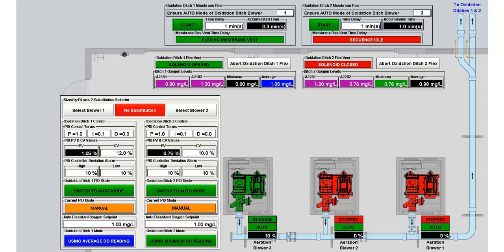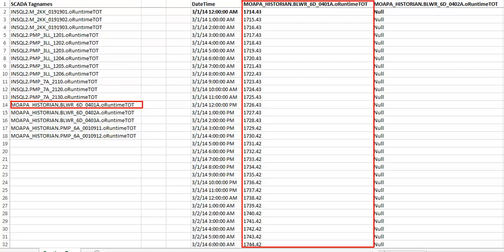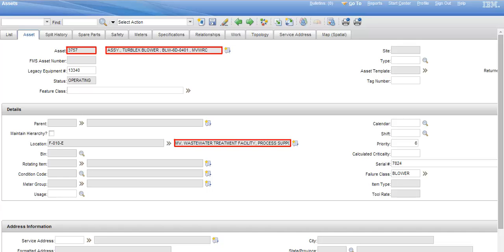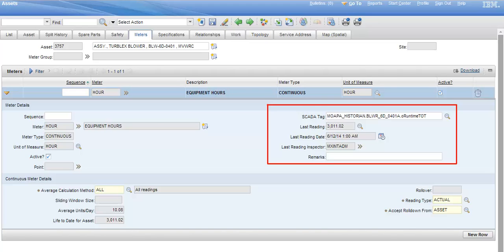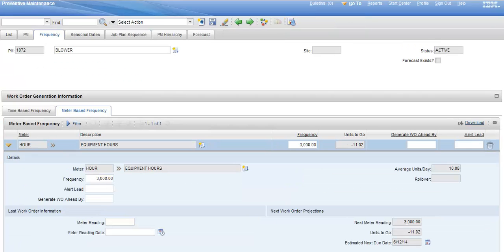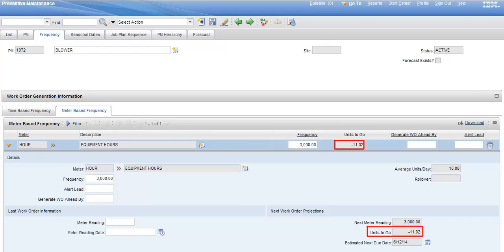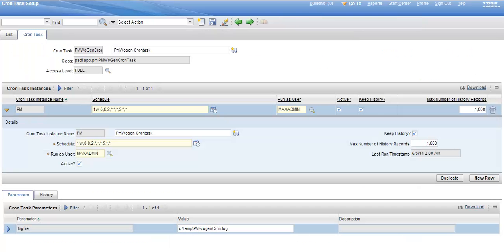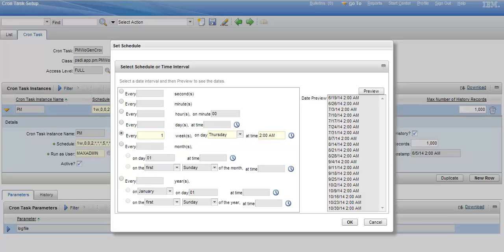Integrating SCADA with Maximo for Predictive-Based Maintenance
Presentation from 2016 Maximo User Group Meeting